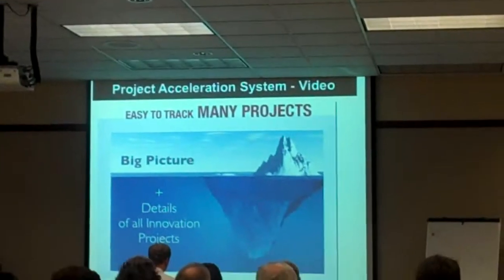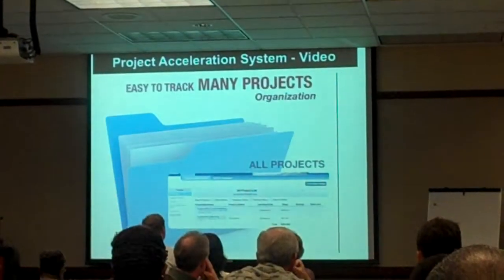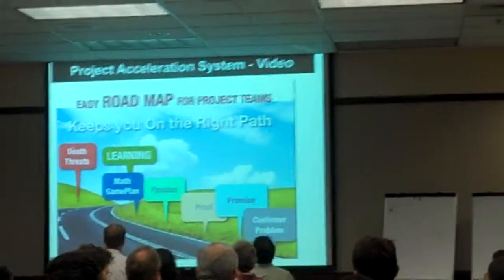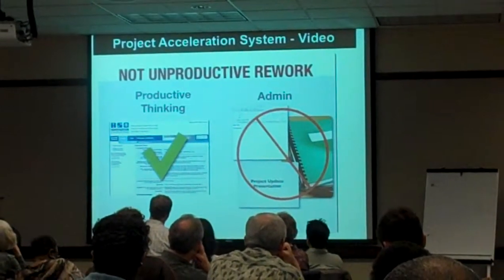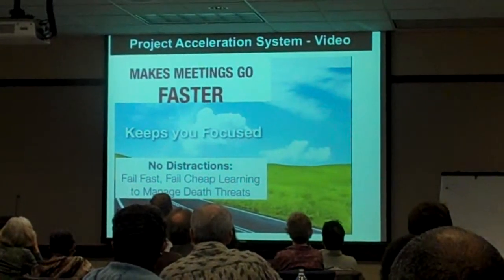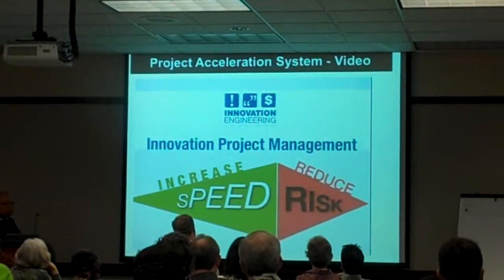Core Change Meeting At Xavier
Hello Cincinnati